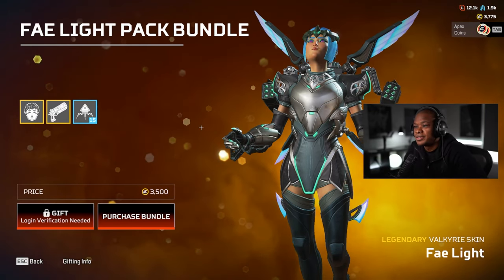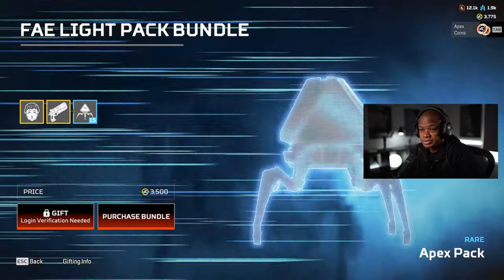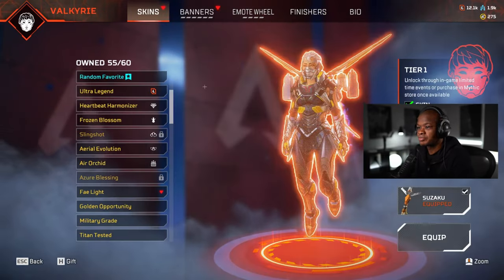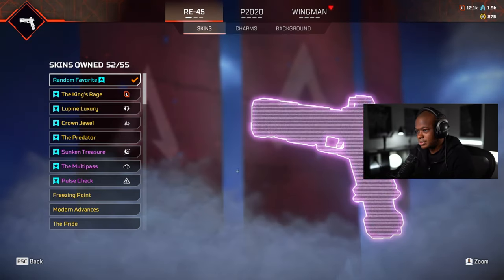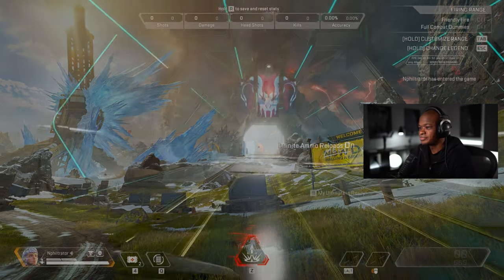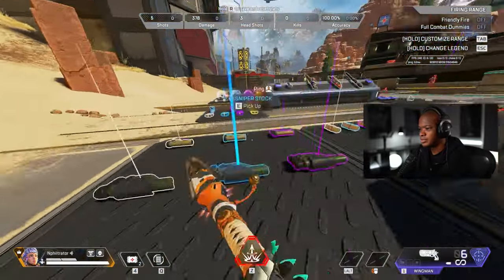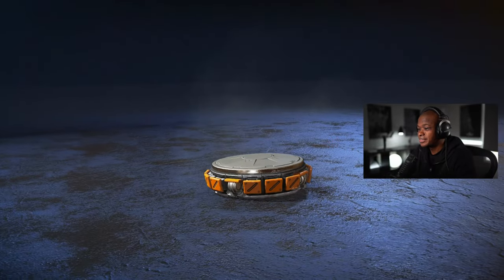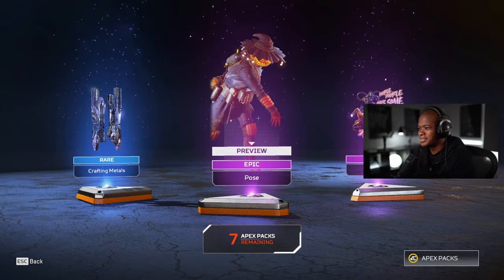UNLOCKING THE VALKYRIE FAE LIGHT SKIN | Apex Legends